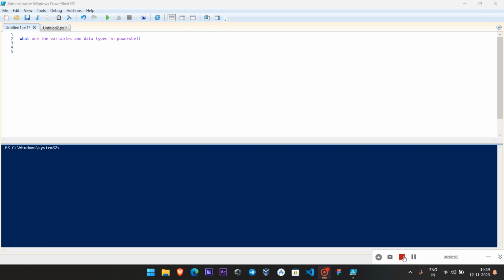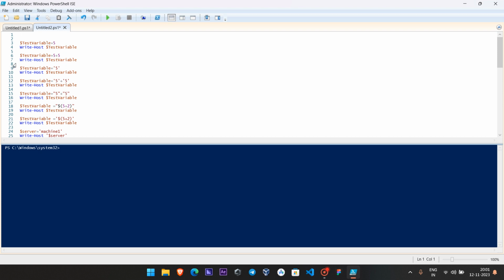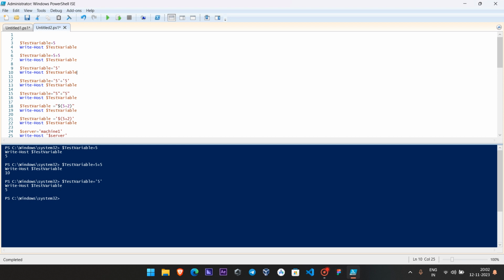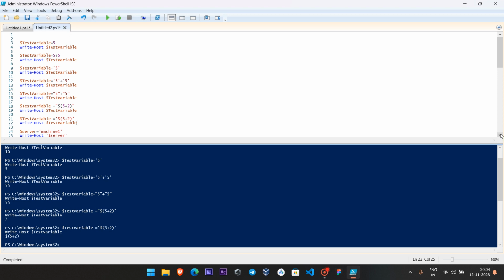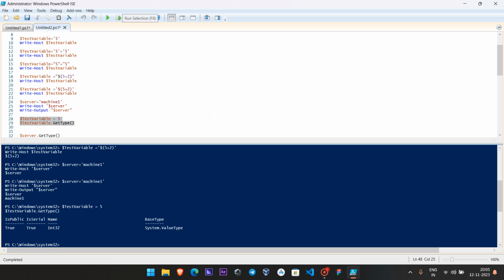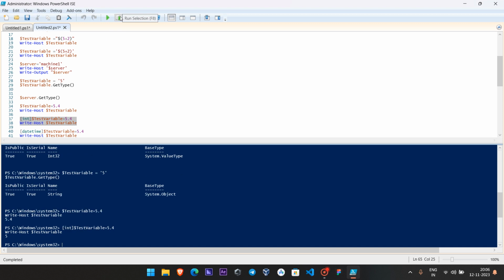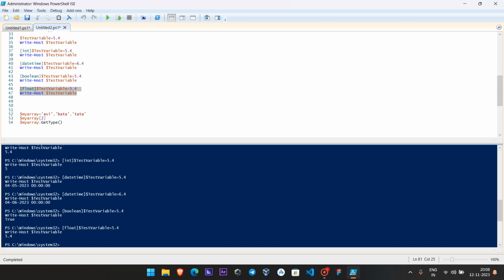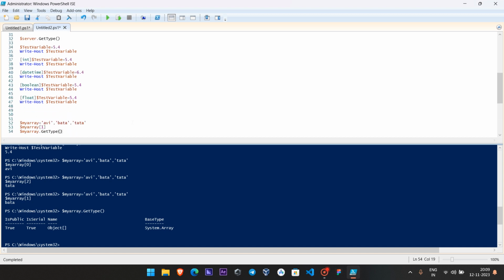PowerShell for Automation of SQL Server | Variables & Data-Types | Part-2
In this video, we will be covering the topics of variables and data types of the series PowerShell for Automation of SQL -Server.